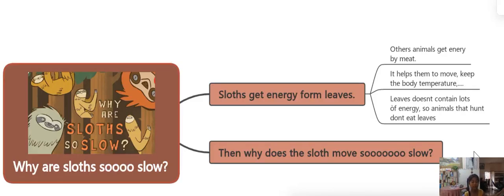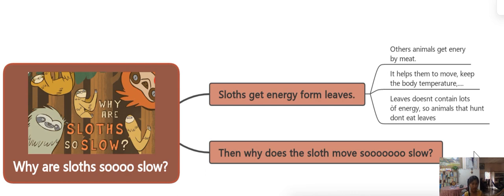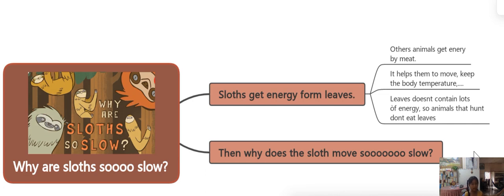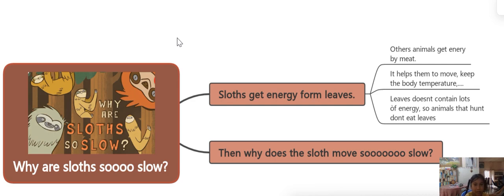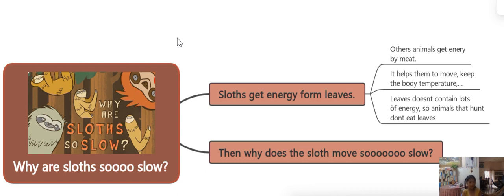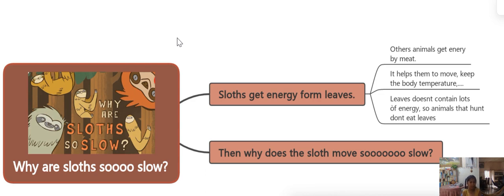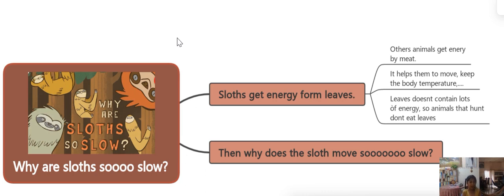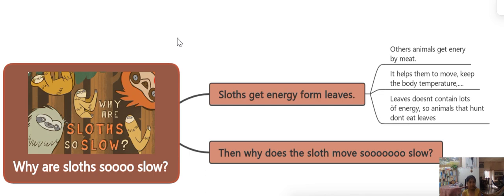Why are sloths sooo slow